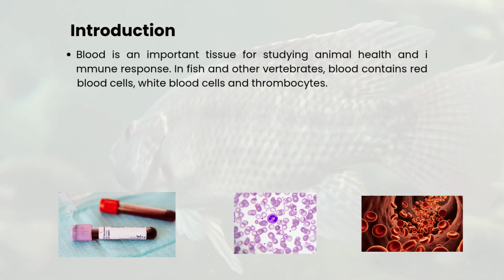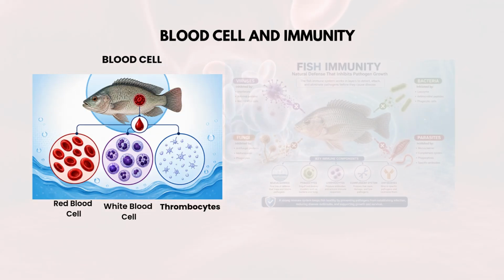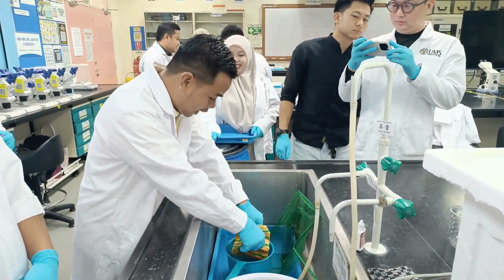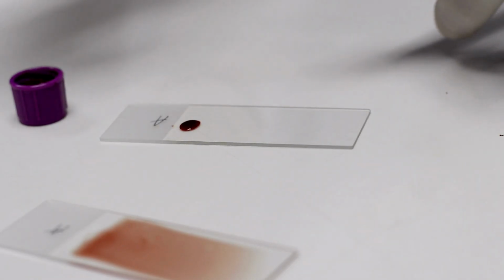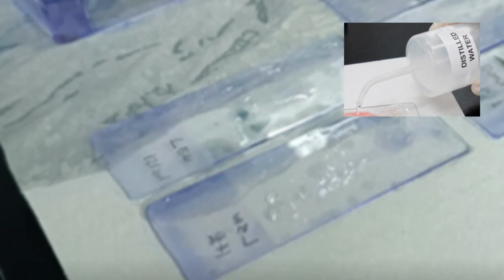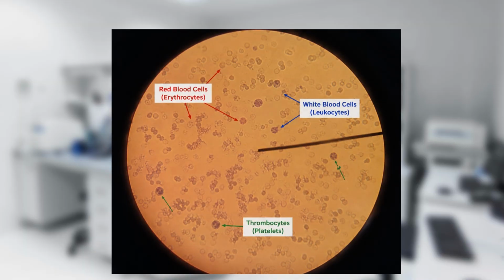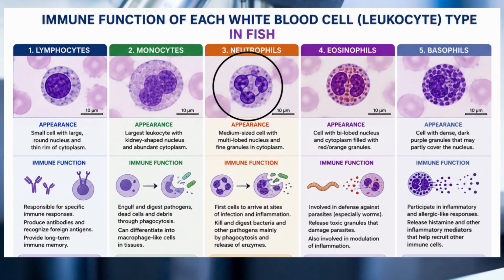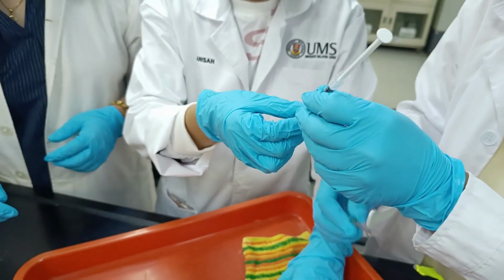Lab practical 2: Blood Collection, Blood Smear Preparation, Staining and Observation of Immune Cells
Faculty Of Science and Technology (FST)

SQ21603: Imunology Of Aquaculture  Animals

Assignment: Video Presentation Lab practical 2: Blood Collection, Blood Smear Preparation, Staining and Observation of Immune Cells

Lecturer: Dr. Rafidah Binti Othman
akuakultur: UMSFLEC SECTION 701
GROUP MEMBERS: RYAN, CATAGE, MARCIA, ANISAH